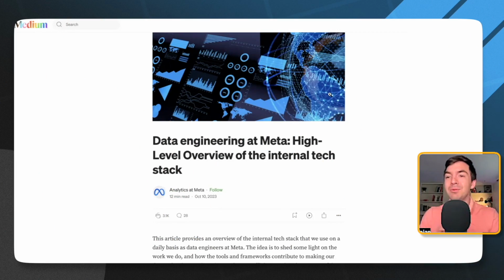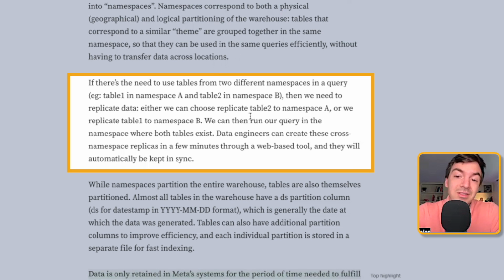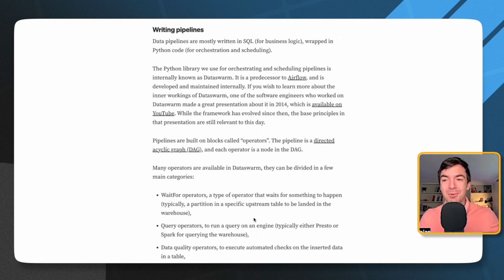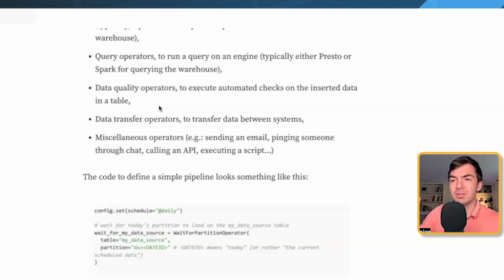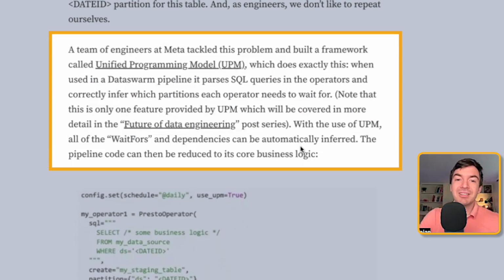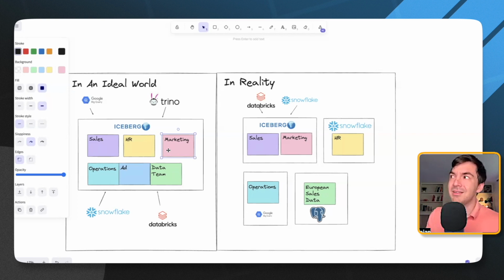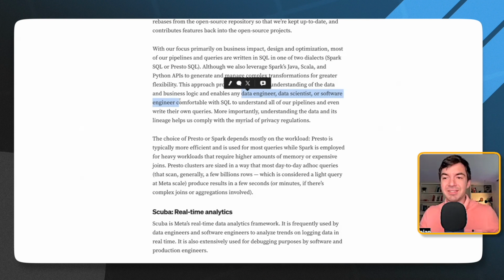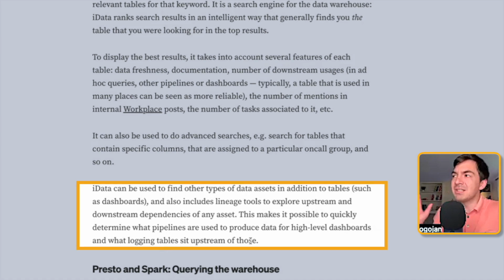Building Data Pipelines At Facebook - How To Manage An Exabyte Data Warehouse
Facebook recently put out an article discussing their data infrastructure.

So in this video we'll review it as someone who has worked as a data engineer at Facebook and talk through the various components.

If you would like to learn more about data engineering, then check out Googles GCP certificate